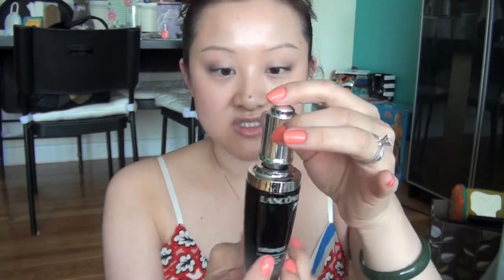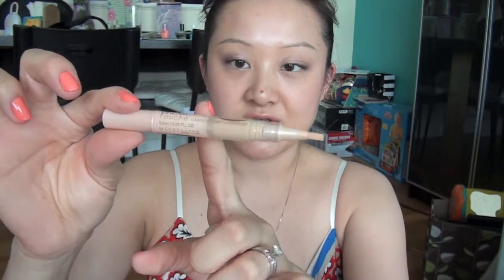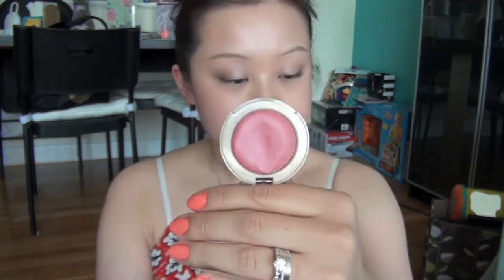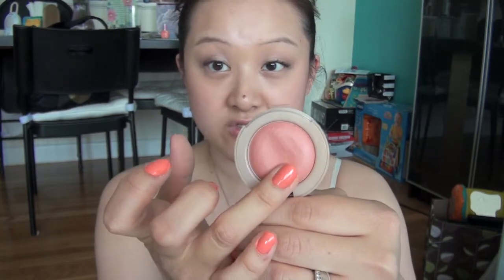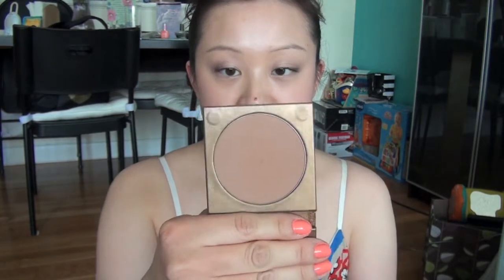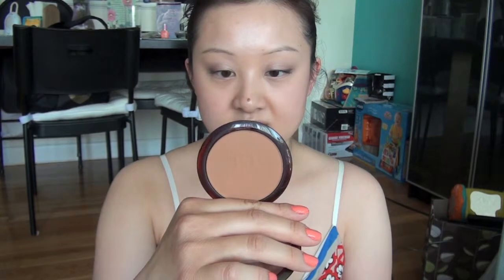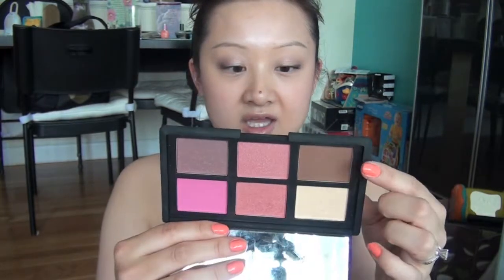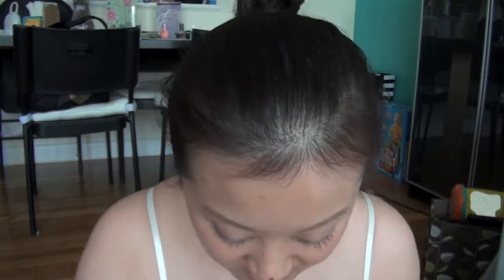February & March Favorites 2012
Hey everyone!  Here are my combined February and March favorites.  I guess I ended up with a lot of drugstore picks, which is nicer on the wallet.  I hope you enjoy!

Products mentioned:

Origins Vitazing Moisturizer

Garnier Skin Renew Miracle Skin Perfecter BB Cream

Lancome Genefique Youth Activating Concentrate

Shu Uemura Red Juvenis Vitalizing Retexturing Emulsion

YSL Touche Eclat in #8

Maybelline Dream Lumi Touch Highlighting Concealer in Ivory

Eve Pearl Salmon Concealer and Treatment

Maybelline Dream Bouncy Blushes

Tarte Waterproof Bronzer in Park Ave Princess

Guerlain Terracotta Bronzing Power in O1

L'Oreal Infallible Eye Shadows

L'Oreal Studio Secrets Quad in Neutrals

Lancome Hypnose Waterproof Mascara